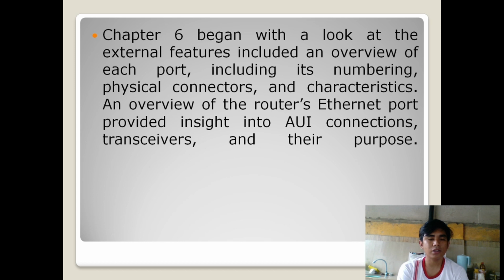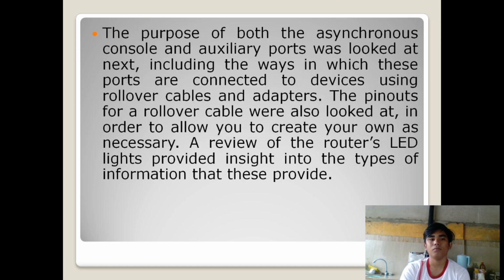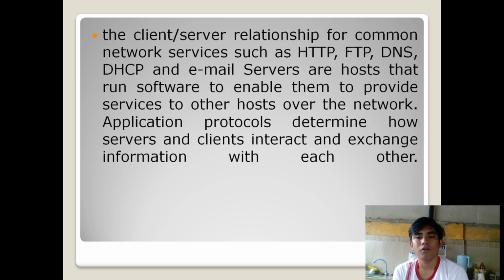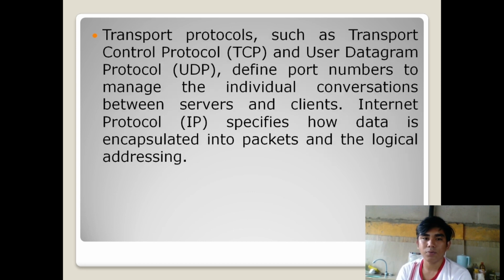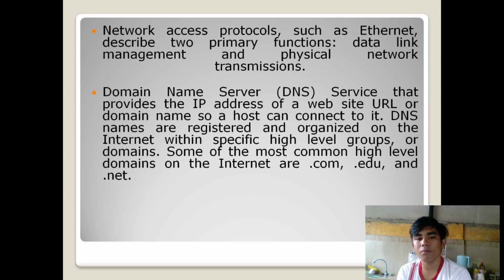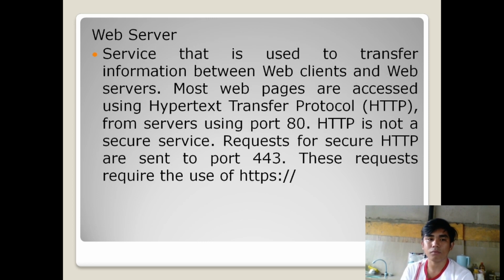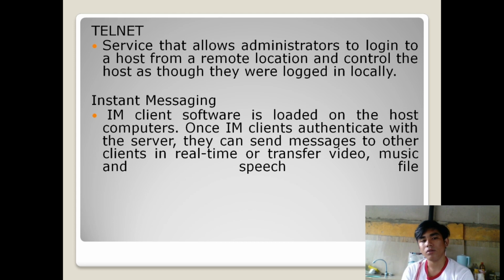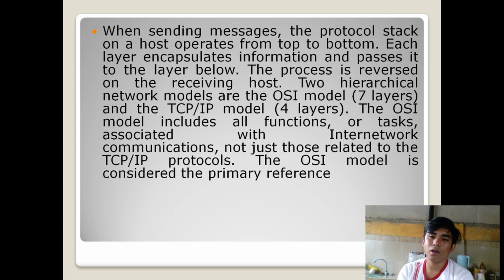Chapter 6 Summary 2.6